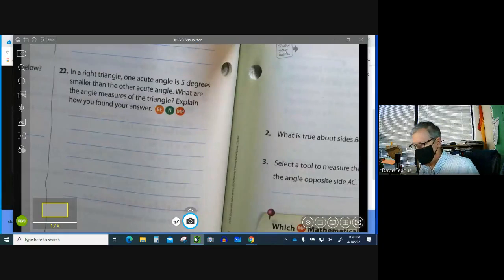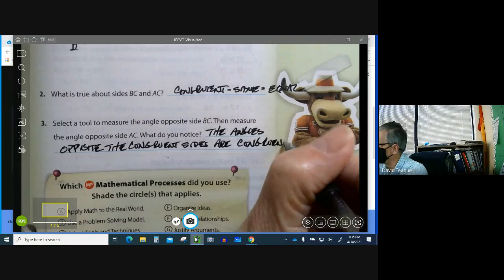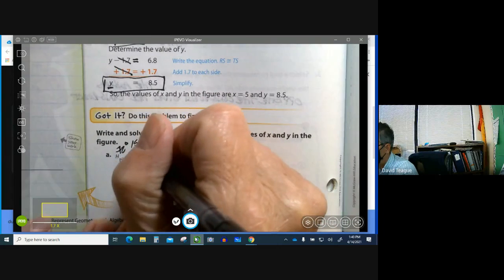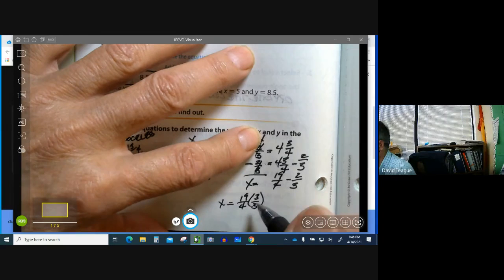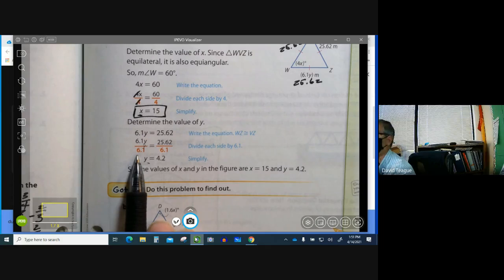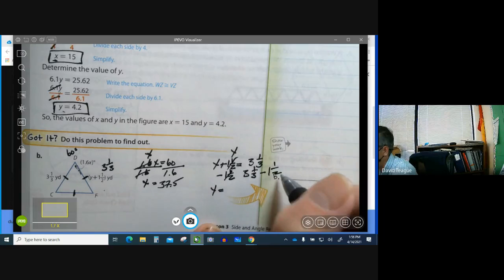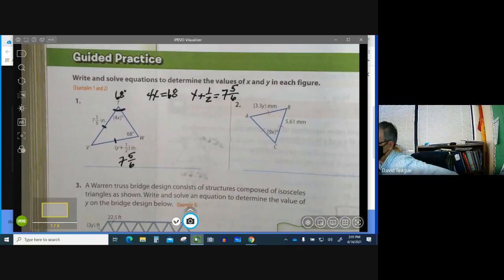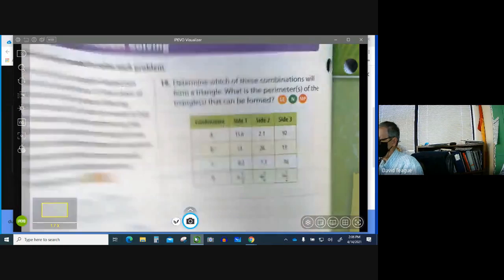Video - AP Math Period 6 - 4/14/21